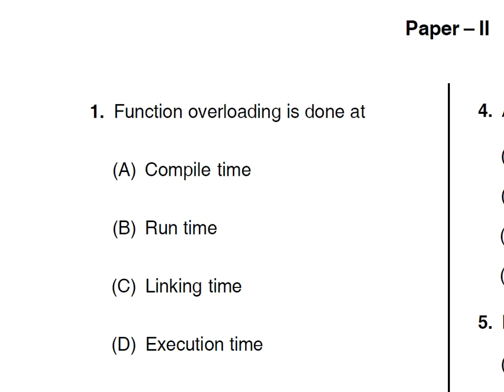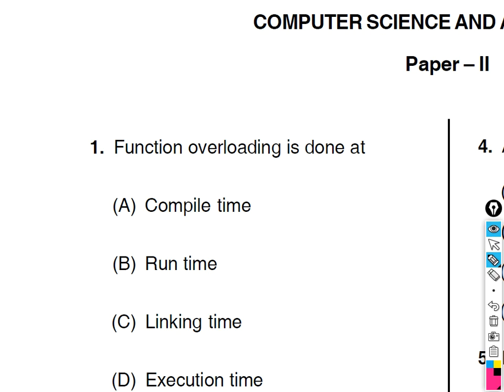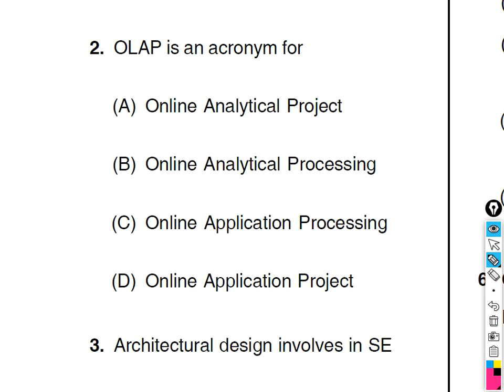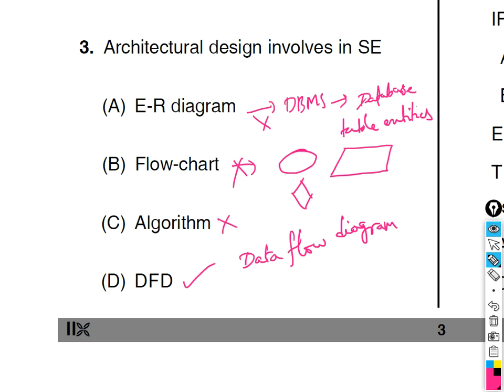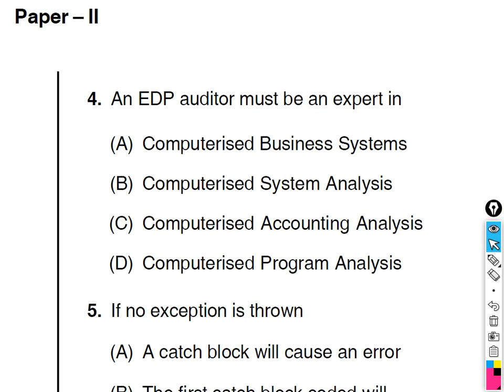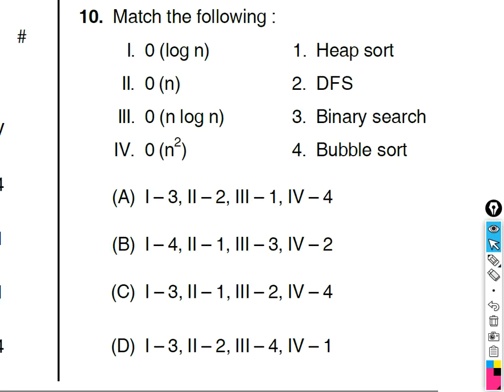UGC NET / CBSE NET/ AP SET COMPUTER SCIENCE SOLVED PAPER PART-1